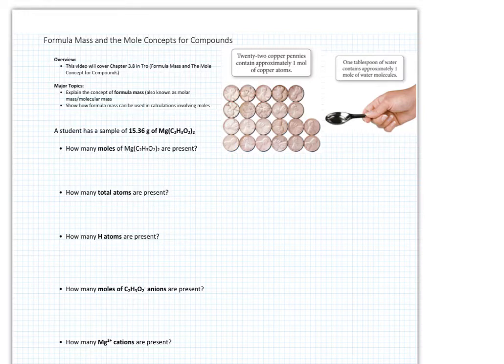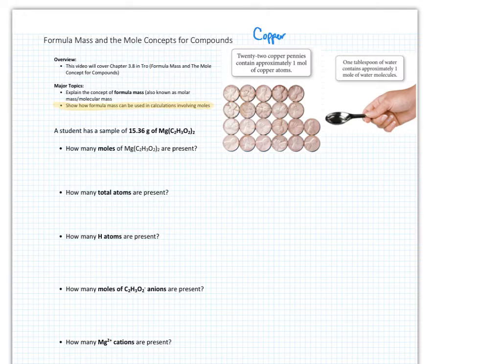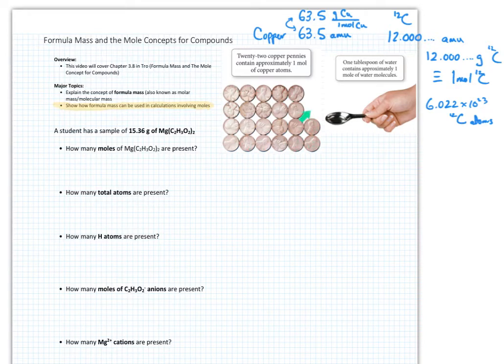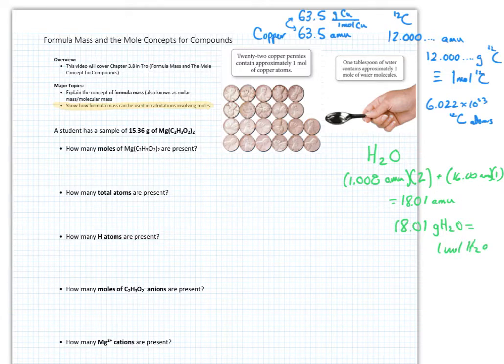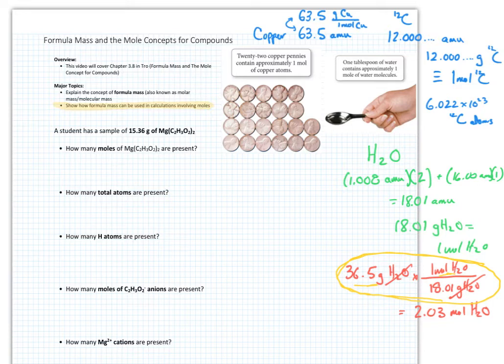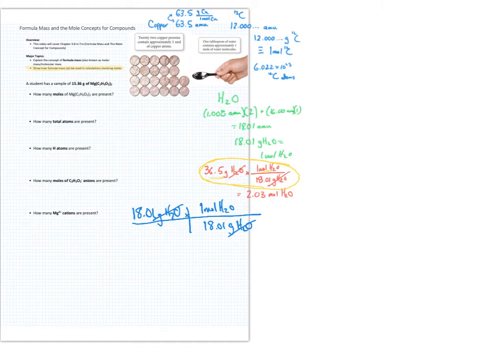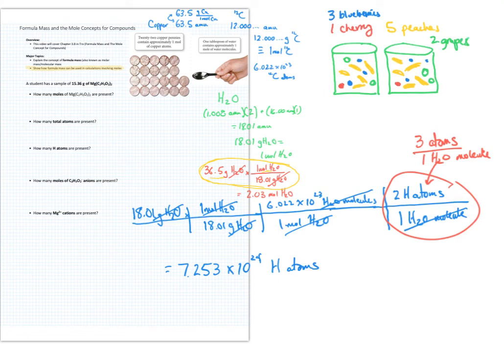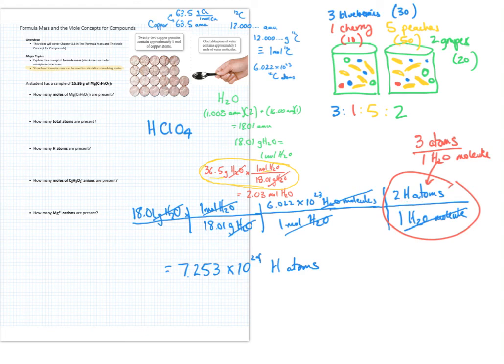Formula Mass and the Mole Concept in Compounds Part I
In Part I of a two part video, we will look at how to calculate the formula mass (also known as molecular mass), and the key enabling concept of applying molecular mass to finding moles of a compound. We will also discuss the relationship between mole and atom ratios and how these get applied to mole calculations. This is from Section 3.8 in Tro.